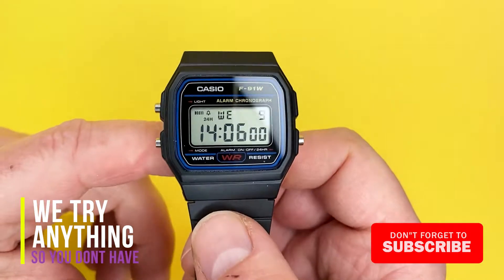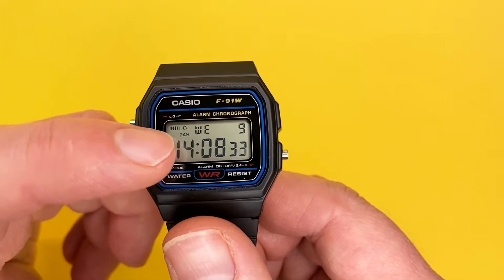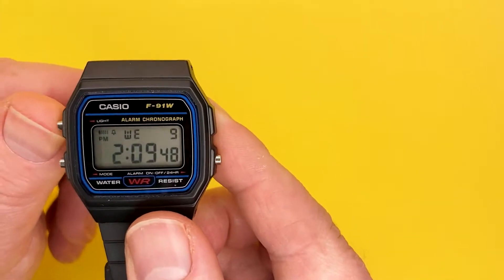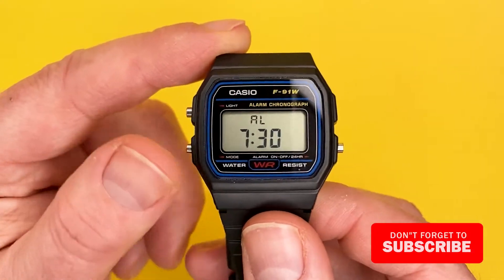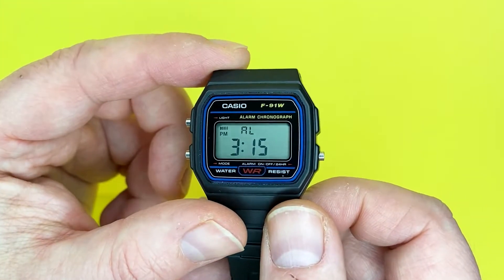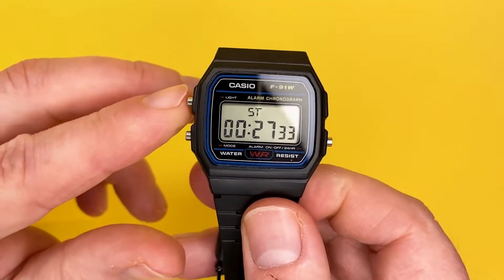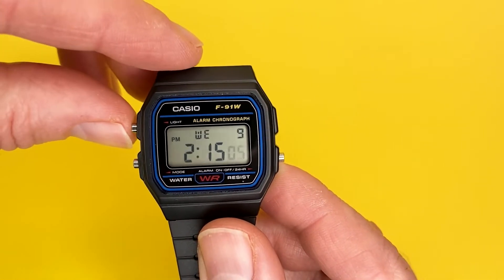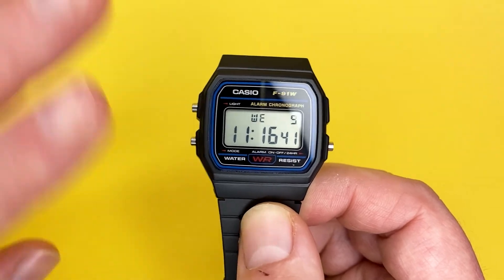CASIO F-91W (Module 593) - How to Set the Time, Date, Alarm and use the Stopwatch.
Hey YouTubians!  In this video we are going to show you how to operate the CASIO F-91W Digital Watch.

Listed below are the time codes for the CASIO F-91W How to Guide in which we hope helps you understand how to operate this iconic watch.

0:00 Introduction
0:10 The CASIO F-91W's LCD Display Features and Watch Pushers
01:49 The CASIO F-91W's 12 hour and 24 hour Function
02:22 The CASIO F-91W's LED Backlight Function
02:49 Operating the CASIO F-91W's Alarm Function
05:08 Operating the CASIO F-91W's Stopwatch Function
07:00 Setting the CASIO F-91W's Time and Date - Timekeeping Mode
08:07 Outro - That's all folks!

CASIO F-91W (Module 593) - How to Guide, Instructions and Hands on Tutorial.